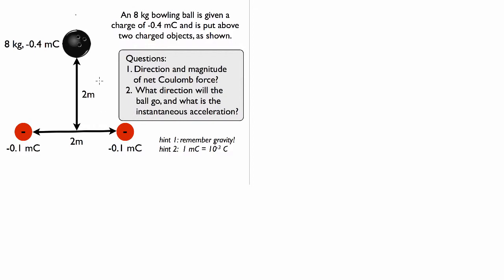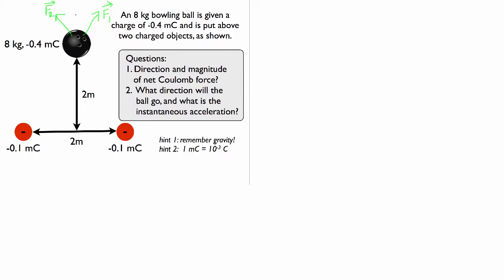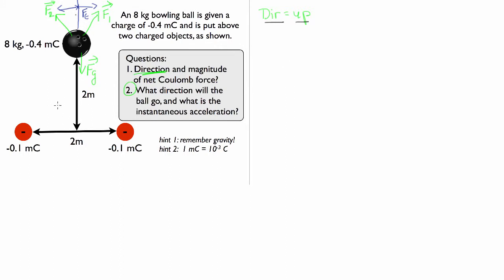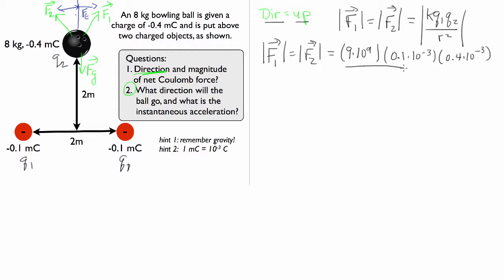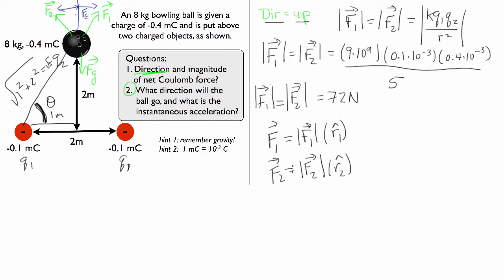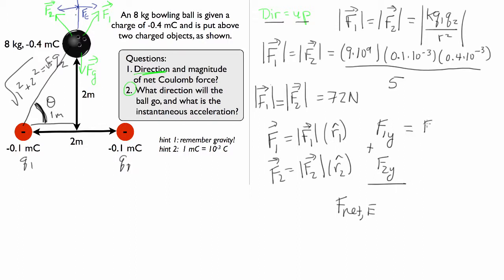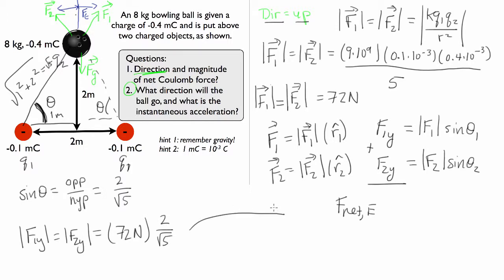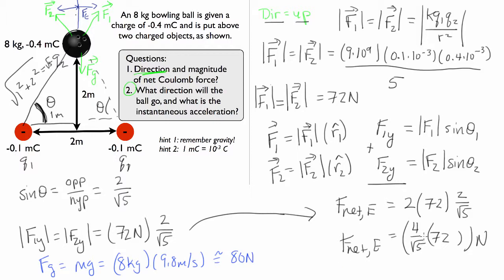Electrostatics screencast - Worked Example - Three Charges